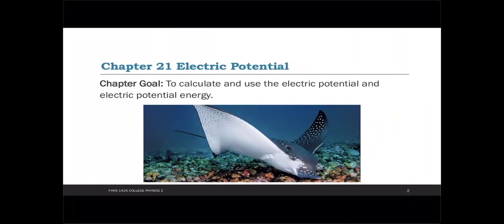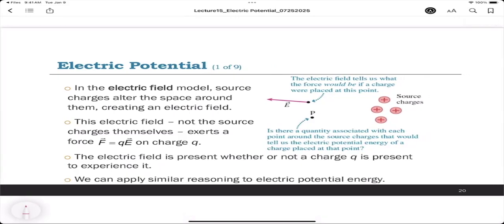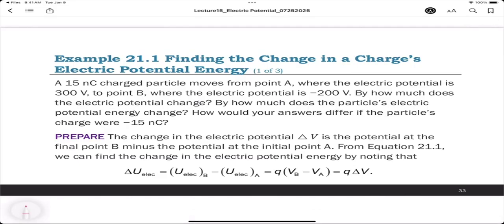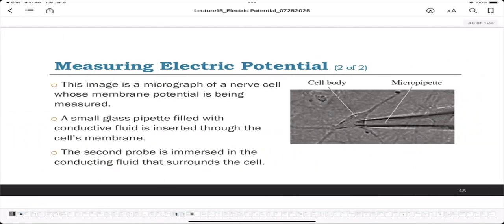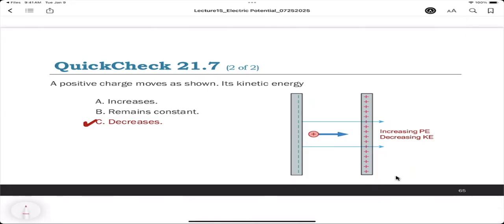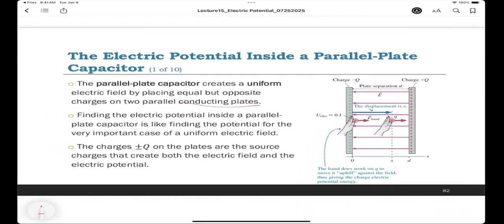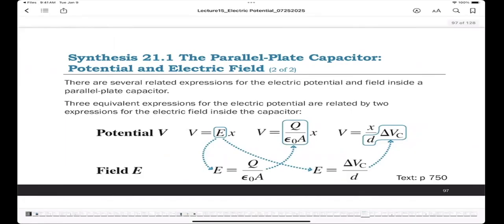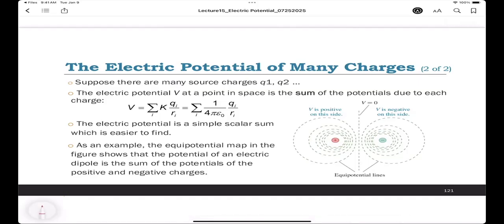Lecture15 Electric Potential 07242026